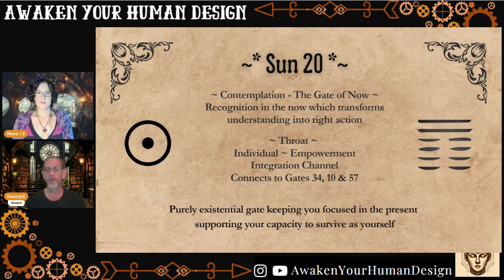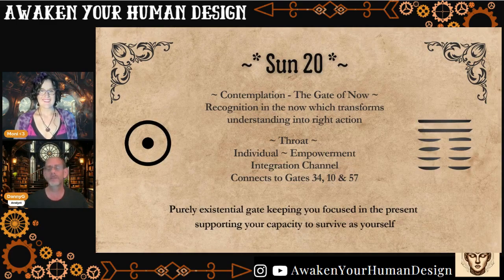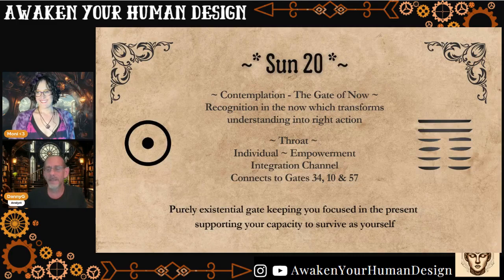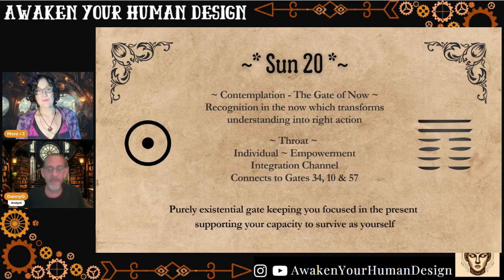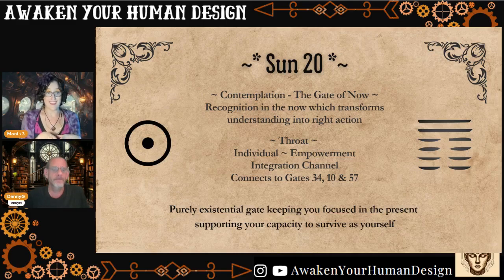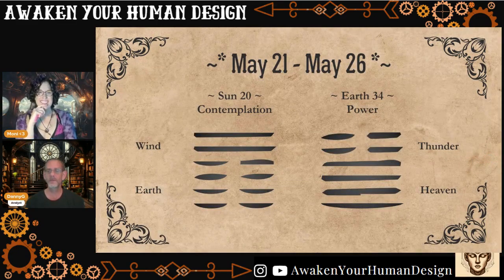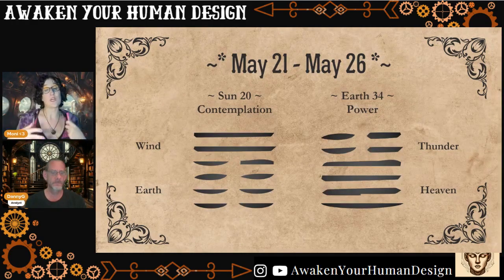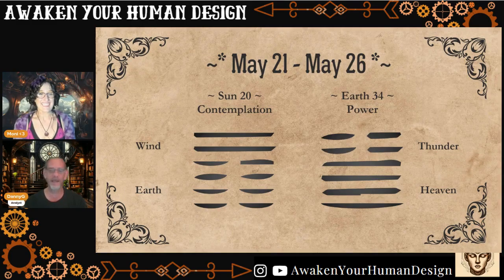~ Gates 20/34 ~ Polarity Exploration ~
⚡️ The Power Couple of Manifestation: Gates 20 & 34!

In this video, we'll unlock:

Why Gate 34 (the Power of Now) and Gate 20 (Presence) create pure manifestation magic

Discover how these gates work together to:
✨ Transform present-moment awareness into immediate action
✨ Release your full creative potential
✨ Turn inspiration into tangible results
✨ Navigate between stillness & explosive energy

Whether you have one, both, or neither of these gates defined,
understanding this powerful connection can revolutionize how you manifest your desires!

00:00 Intro
05:10 Gate 20
09:50 Gate 34
21:10 i'ching Hexagrams